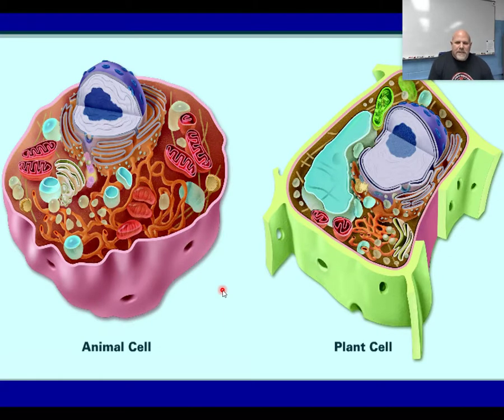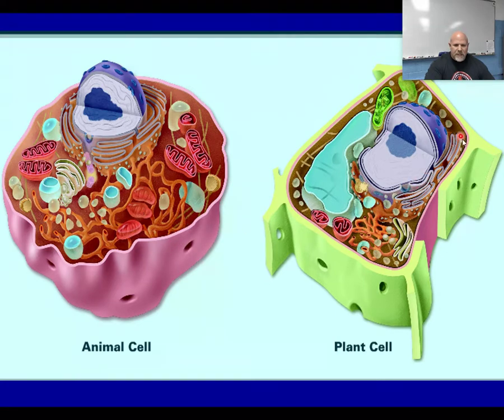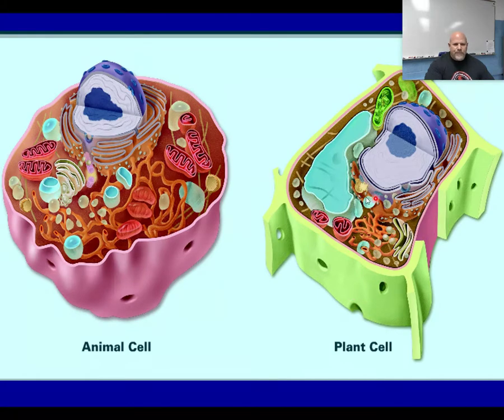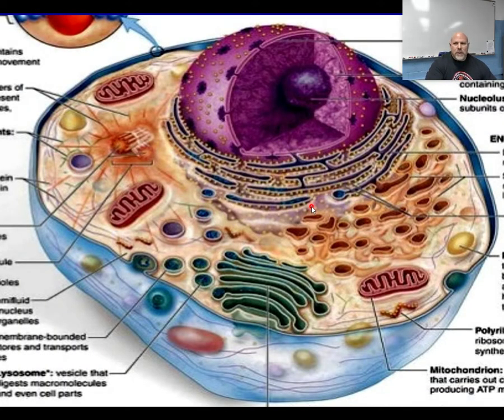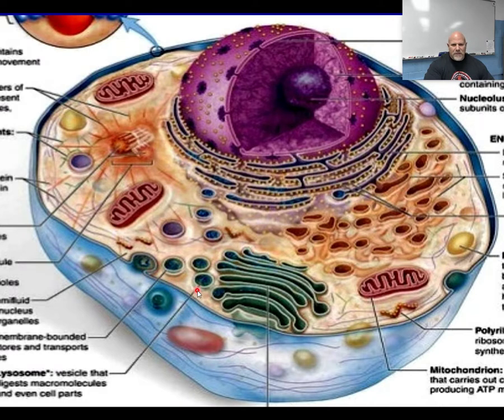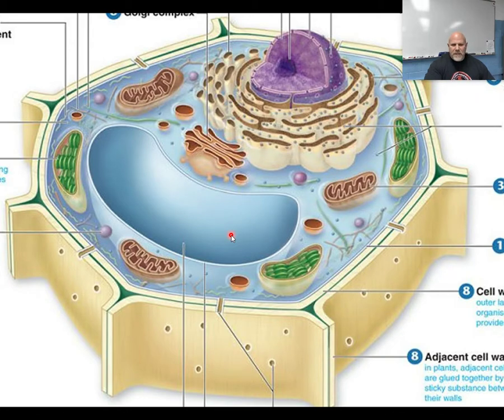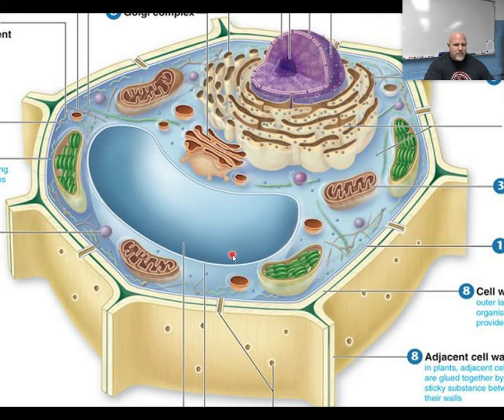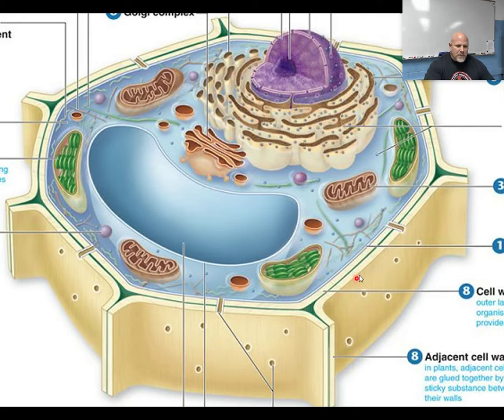Cells: Animal vs Plant Cells